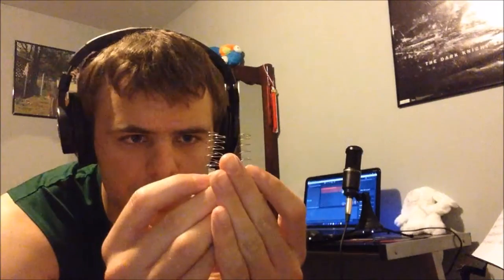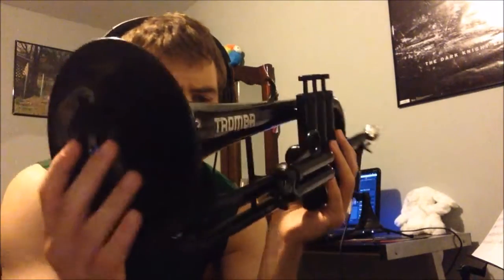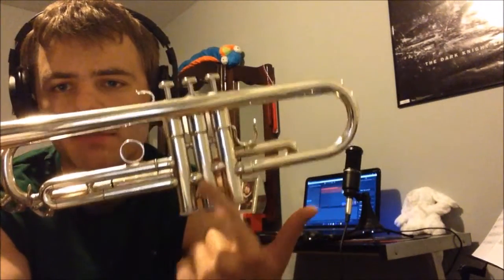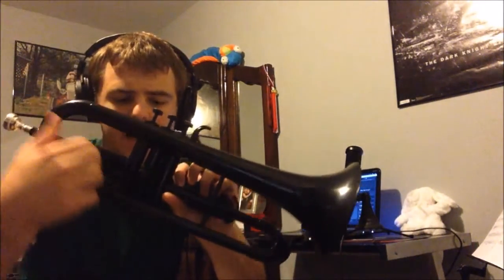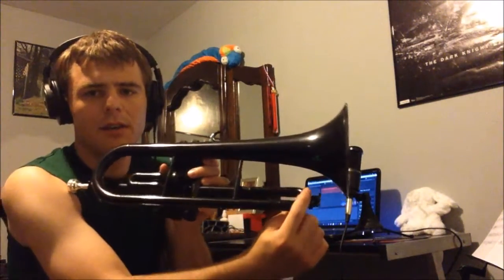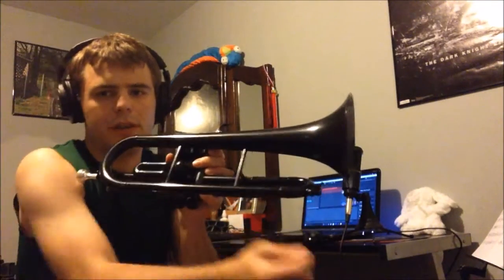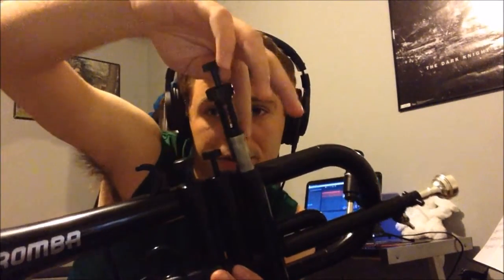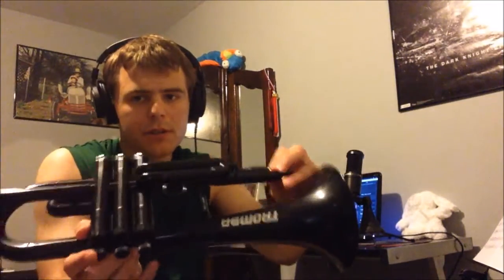Tromba Flugelhorn Review